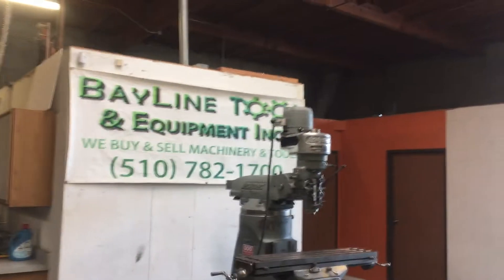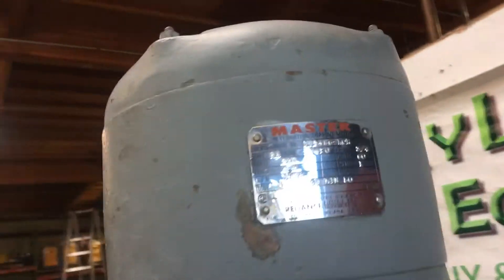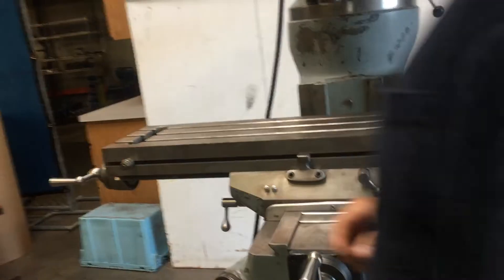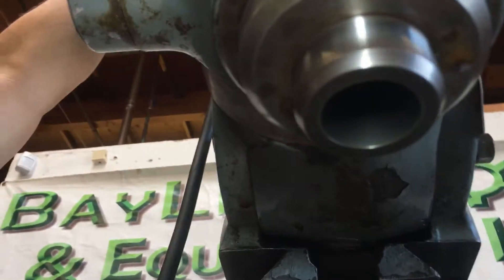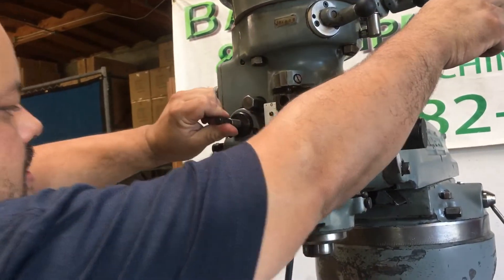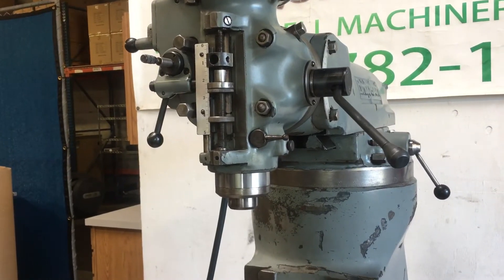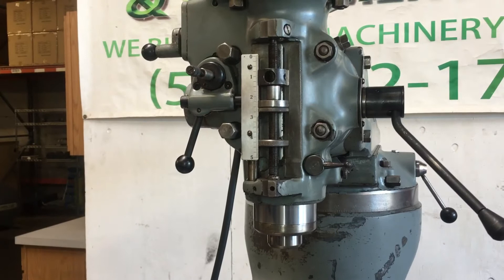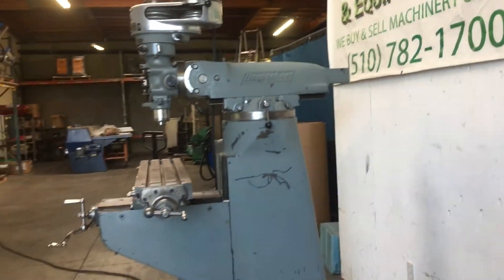Bridgeport Mill Vertical Milling Machine 42” table Axis 3/4 hp 230V Single Phase